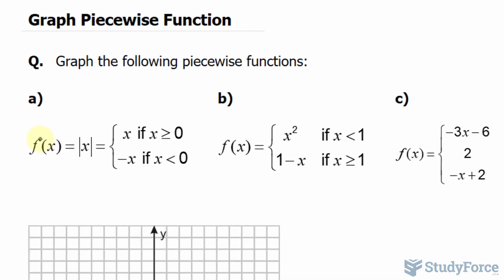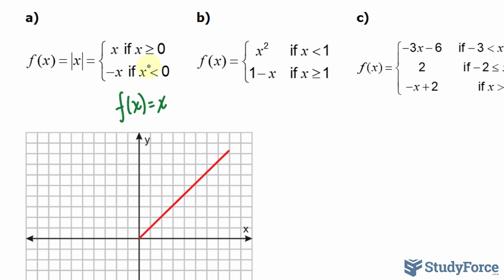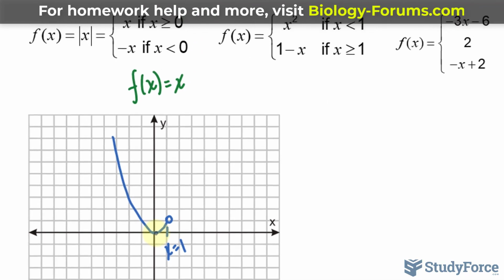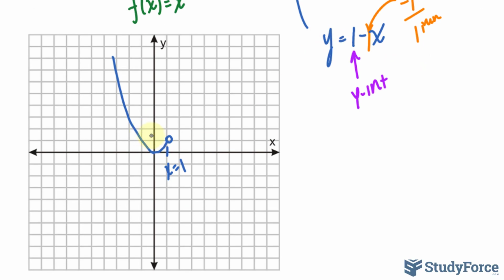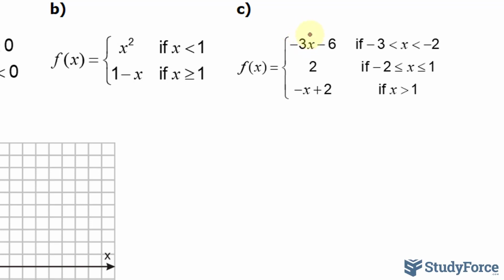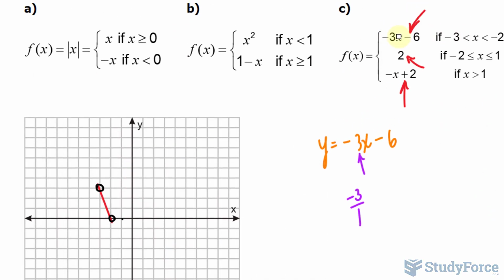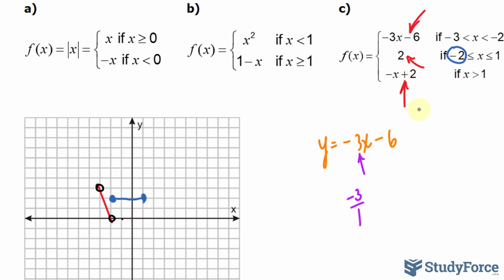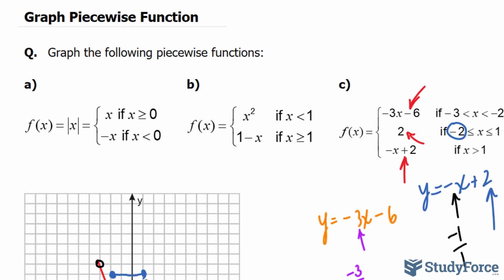Graph Piecewise Functions